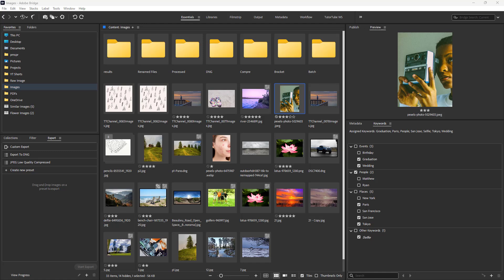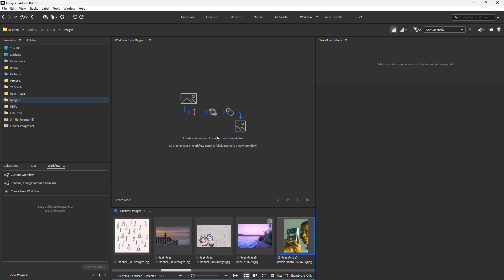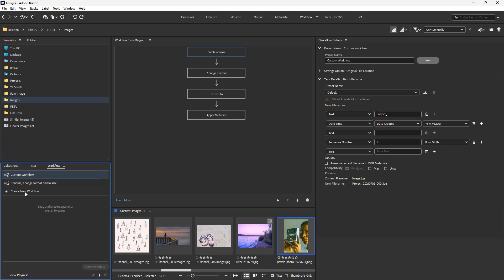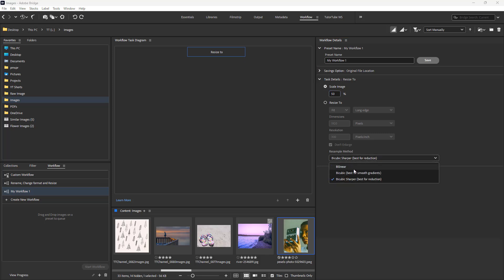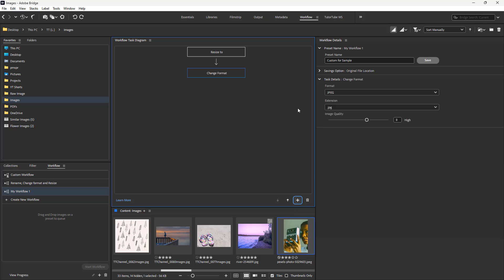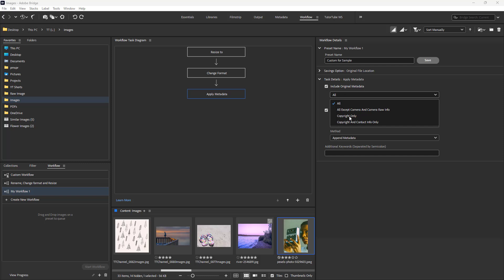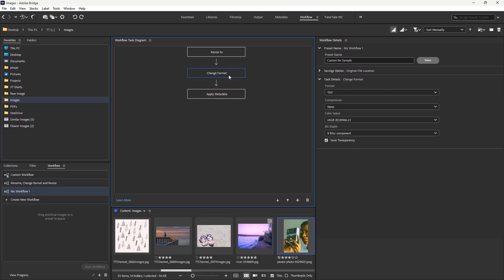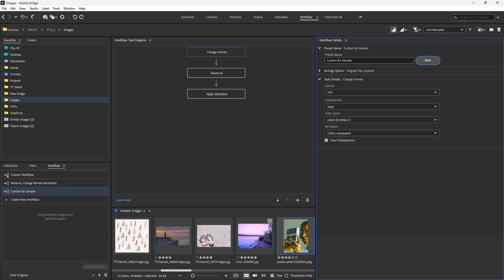Adobe Bridge - Lesson 75 - Make Workflow Presets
In this tutorial, we will be discussing about Make Workflow Presets in Adobe Bridge

Learn the basics of using Adobe Bridge, including organizing, managing, and previewing your files, creating collections, and utilizing the search, filter, and batch processing options to streamline your workflow.

This lesson has been made using Adobe Bridge in Windows but is applicable for Mac version of Adobe Bridge as well.

If you like this video, here's our entire playlist of Adobe Bridge tutorials: